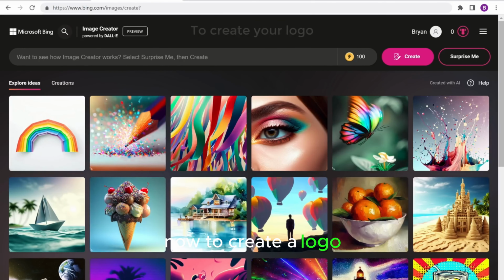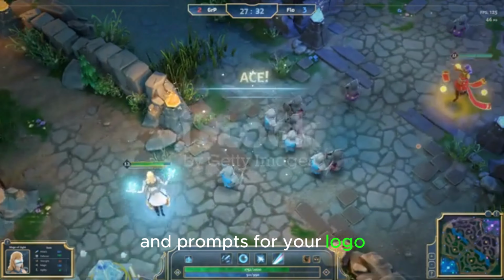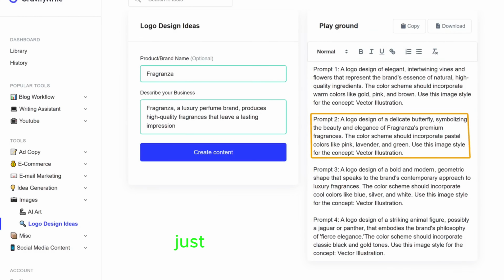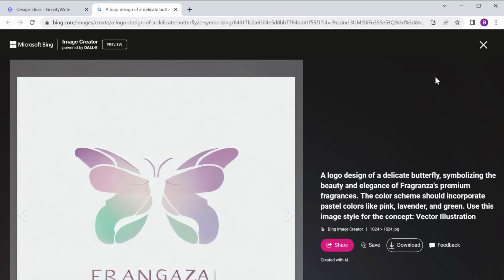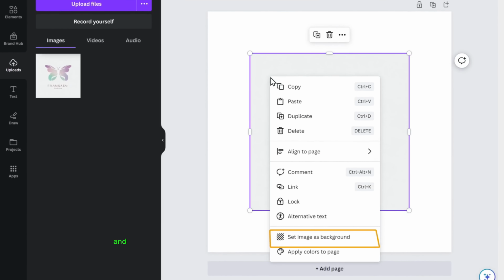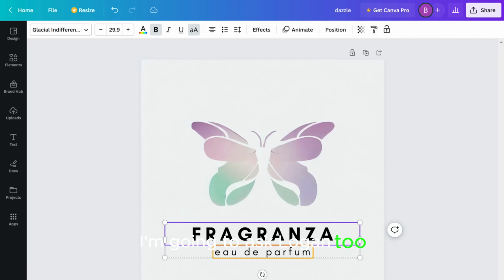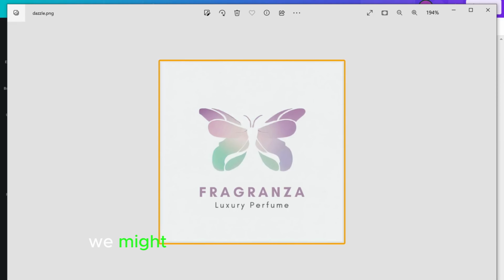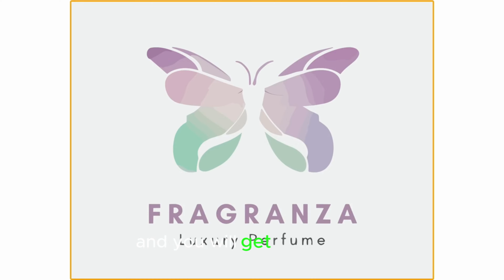How to Use AI to Get a $1000 Logo Design for FREE?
Then click ‘Join & create’, sign in to your microsoft account,

And now enter the prompt, to get your logo design.

To get unique & personalised logo

It will take you to GravityWrite, click ‘Start writing for free,

Create your account, click images ► logo design ideas,

Enter your brand name, enter your business & click ‘Create content’,

It will generate lot of prompts, select & copy a prompt,

And paste it on bing & click create,

Once you have selected a logo, download the logo,

Sign-up & create your account,

Now click Create design ► logo, upload your logo

And customise it according to your need,

Once done, download the logo.

3d logo design illustrator
how to make logo with ai tools
how to make logo in illustrator
ai design tutorial
how to design logo in canva
illustrator beginner tutorial logo loop design
graphic design logo editing
professional logo design
canva logo design telugu
professional logo design
canva logo design tutorial
illustrator training channel
canva logo design mobile
coral drawing logo design
ms word logo design

name logo design
3d logo design photoshop
Content gap
logo design in photoshop
procreate logo design
how to design a logo in photoshop
free logo maker website
logo maker website free
free logo maker
best logo maker website free
free logo maker ai
free ai logo make
logo maker ai free
online logo maker free
graphic design full course
graphic design
graphic design tutorials for beginners
adobe illustrator tutorials graphic design
best laptop for graphic design 2023
how to learn graphic design at home
graphic design full course in tamil
graphic design tutorials
online graphic design degree
laptop for graphic design
graphic design photoshop
graphic design full course class 1
photoshop graphic design
logo animation after effects tutorial
illustrator tutorial logo design
photoshop tutorial logo design
after effects logo animation tutorial
illustrator logo design tutorial
logo tutorial
adobe illustrator logo design tutorial
coreldraw logo design tutorial
after effects tutorial logo animation
logo ideas
logo design ideas
ai technology

And convert your PNG logo to high quality SVG format.